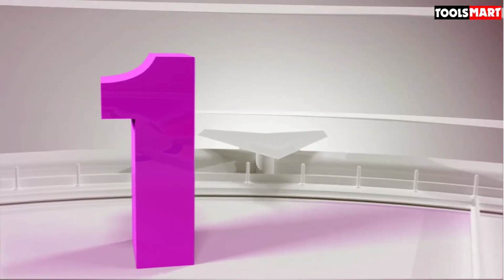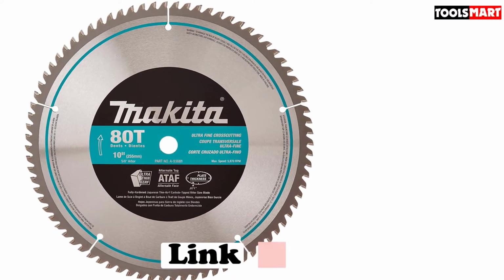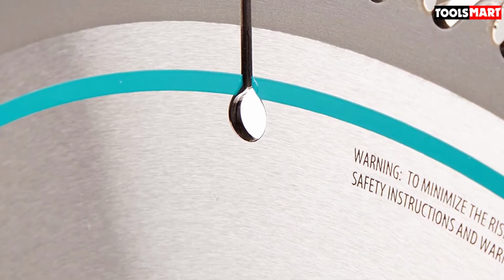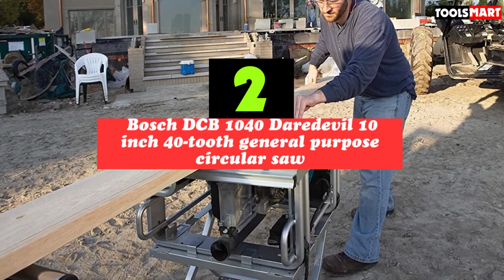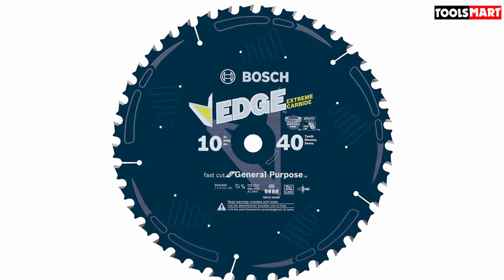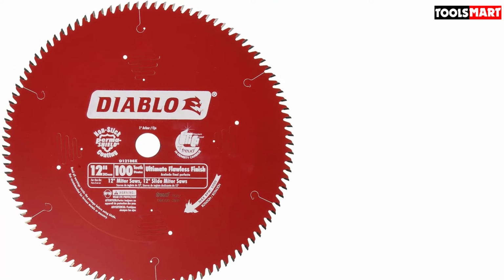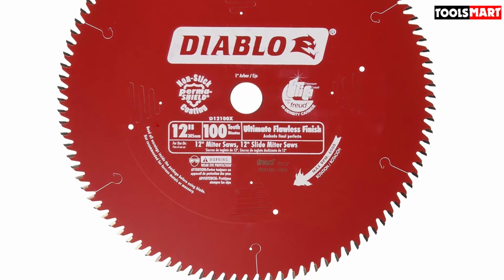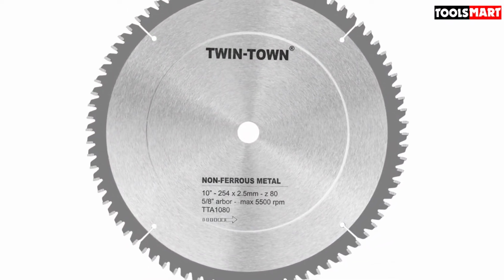✅Top 5 Best Miter Saw Blades 2025 Top 5 Picks & Reviews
✅1.  Makita A-93681 10-Inch 80 Tooth Micro Polished Miter Saw Blade Silver

✅2. Bosch DCB 1040 Daredevil 10 inch

✅3. Freud D12100X 100 Tooth Diablo Ultra Fine Circular Saw Blade 12"

✅4. TWIN-TOWN 10 Inch 80 Tooth TCG Aluminum And Non-Ferrous Metal Saw Blade

✅5. NEIKO 10768A 12-Inch Carbide Saw Blade

To save you both time and money, we’ve narrowed down to some of the best Miter Saw Blades.
Check out an in-depth review of the best  Miter Saw Blades in 2022 .

In this video, we make a new research on the top best  Miter Saw Blades.
This is the best Miter Saw Blades review.
Best time for buying your new Miter Saw Blades .